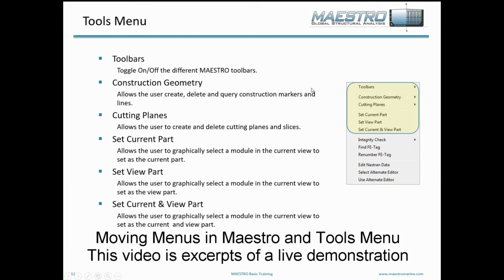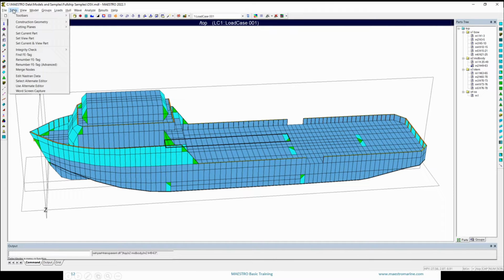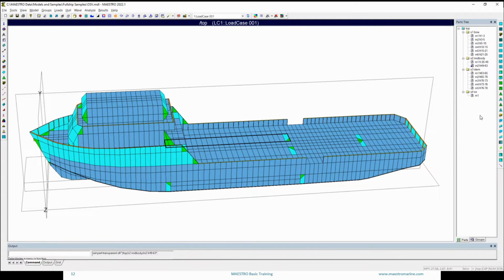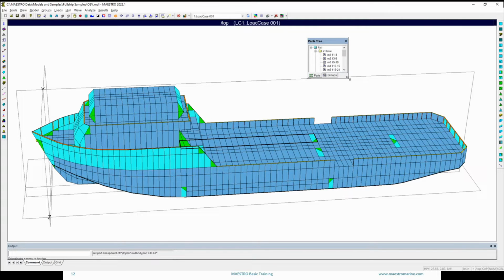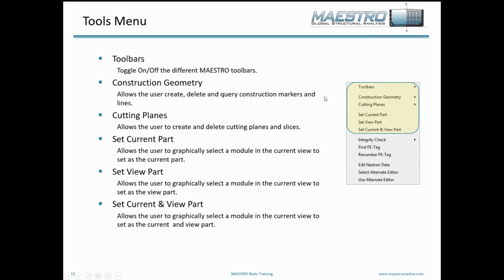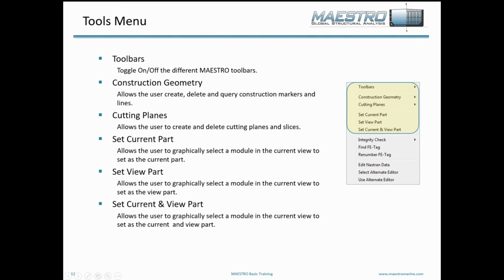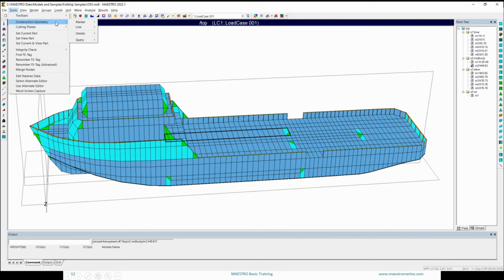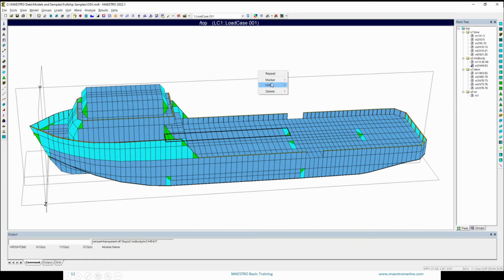The MAESTRO Tools Menu